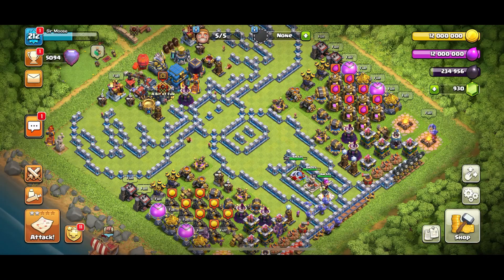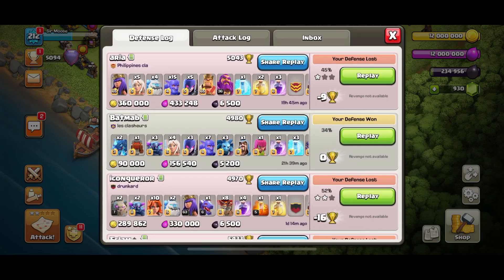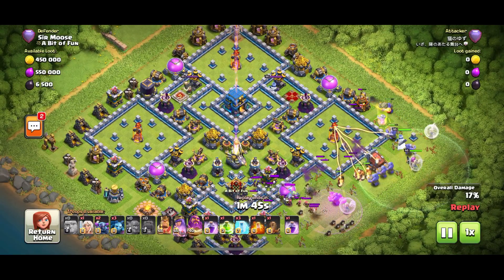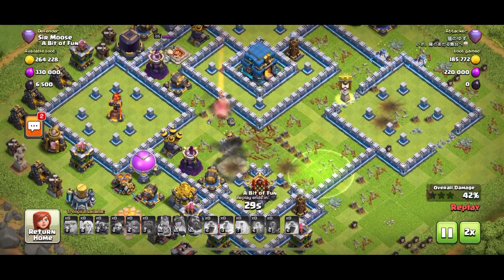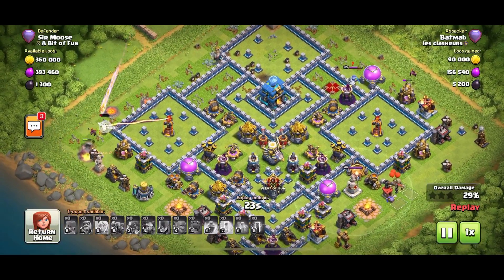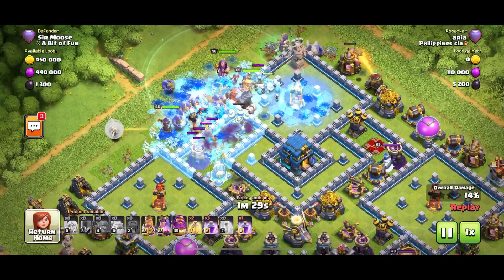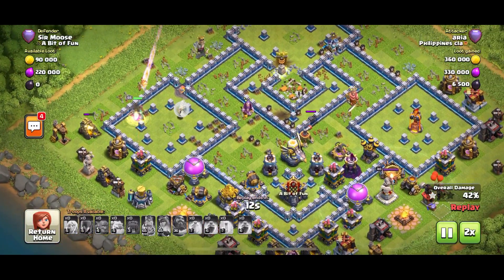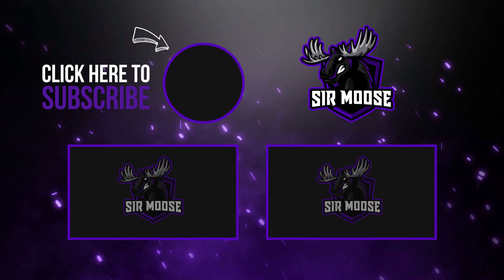*EVIL* NEW TH12 Legend League & War Base Review - With BASE LINK! - Clash of Clans - #77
Watch AMAZING Legend League replays as this TH12 Legend League & War Base is tested against the world's top players! Base Review #77

Thanks to Don Jon Craig for submitting the design!

I hope you enjoy my 'Base Review' series, where I find the latest & greatest Clash of Clans bases from around the world, test their performance in the Legend League and then offer an honest review. War, Trophy, Farming, Legend League, Hybrid, you name it...I review it! Please see below for some more AWESOME videos!

SIR MOOSE ARMY! You’ll receive sneak peaks and exclusive content! The membership ‘JOIN’ button and details are on the main channel page or follow this

Also check out 'Clash Of Clans Layouts Sharing' Facebook Group. A great community with loads of AWESOME base designs to download!

*Please Read*
Base Links will always work as long as they have been used (clicked) within a 28 day period. If a Base Link hasn’t been used for over 28 days it will expire and no longer work. Unfortunately this means you’ll have to manually copy the base. Please let me know if any links do stop working and I'll try and get you a new one.